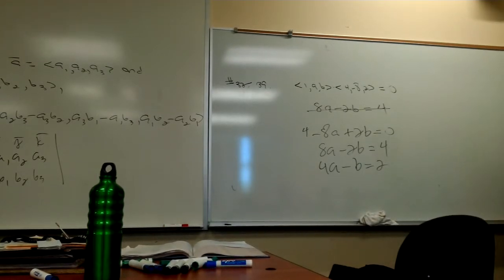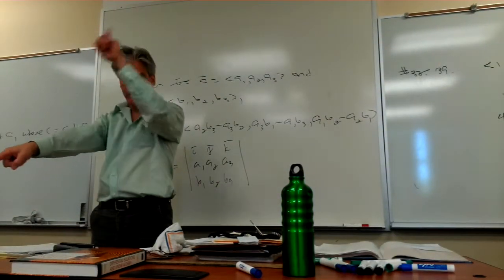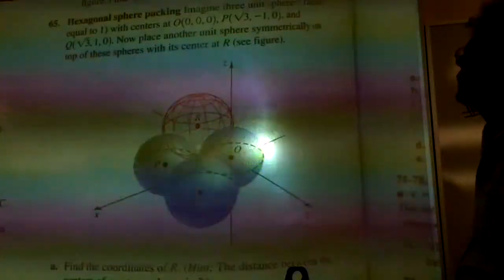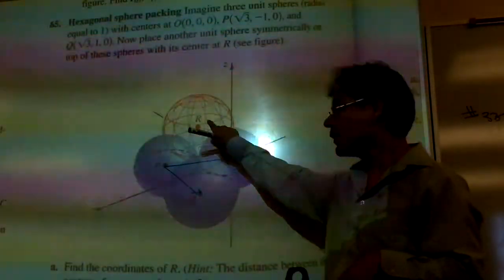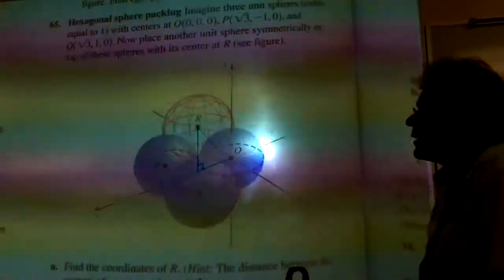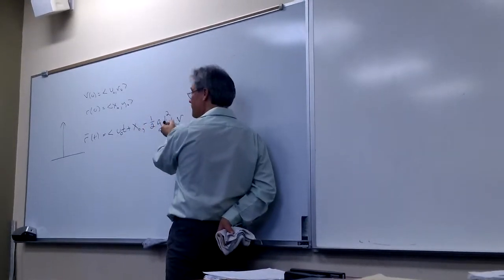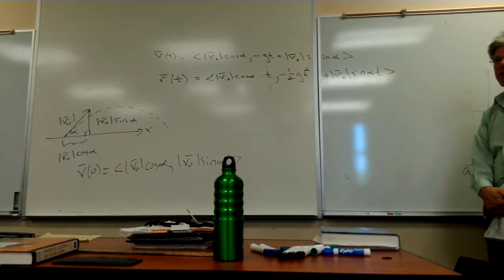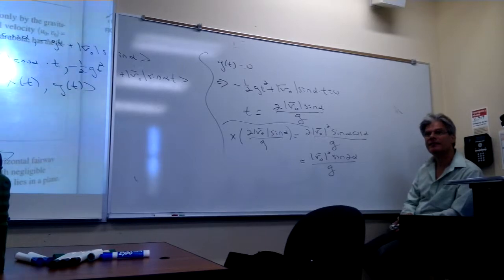math 32 6 7 part 1